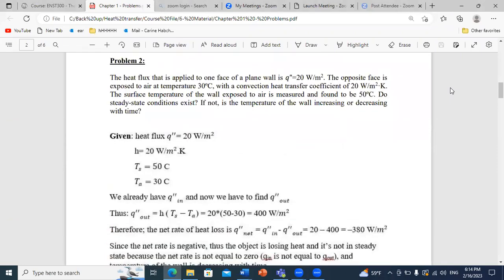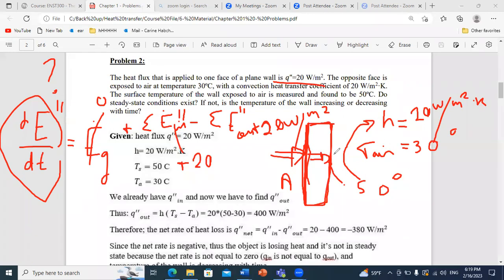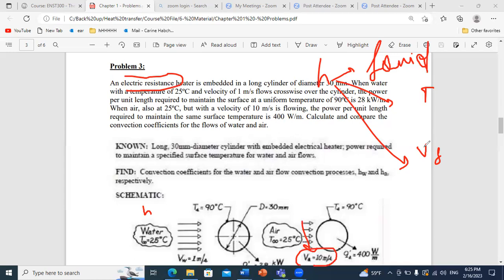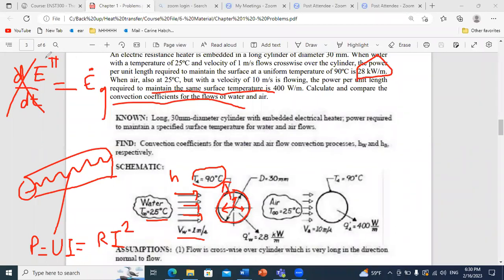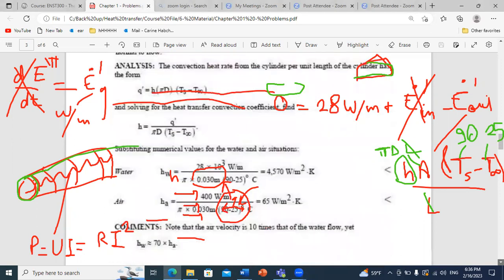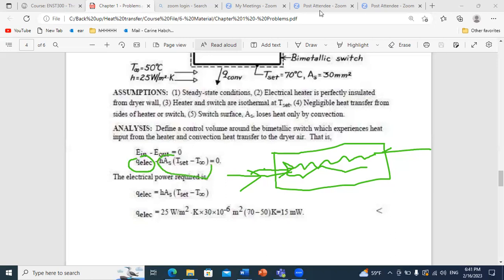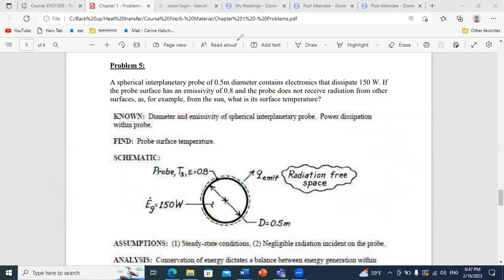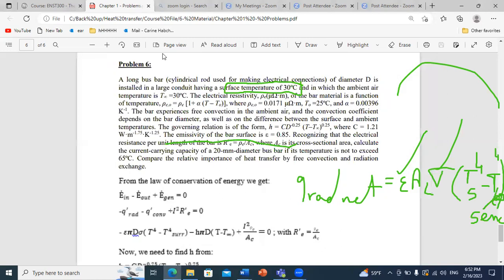Problems on Heat Transfer - Part 2